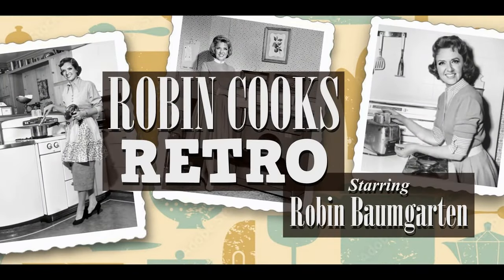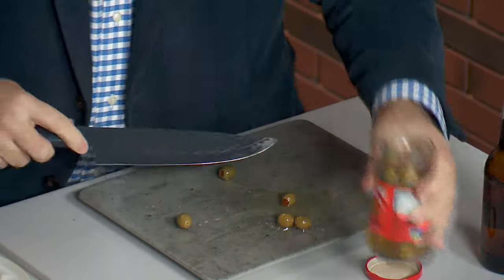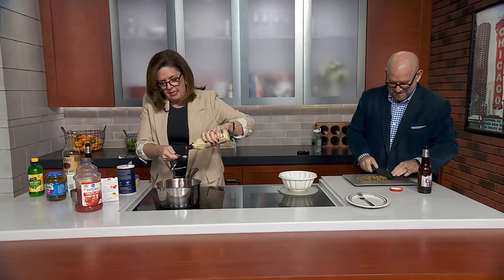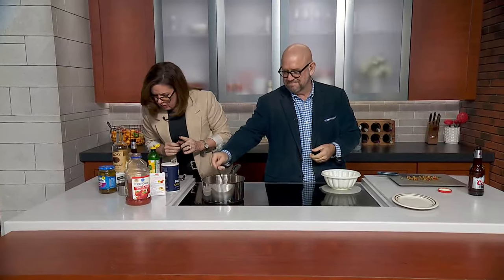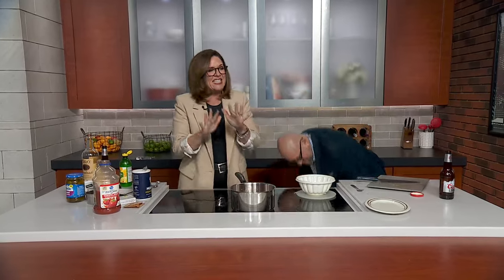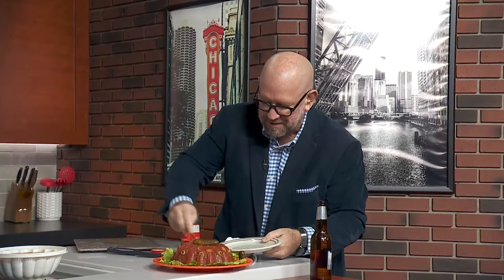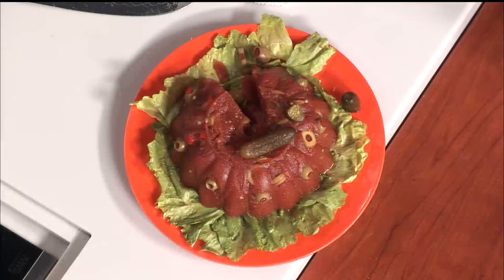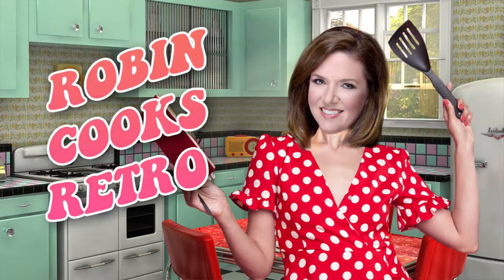Robin shares retro recipe for Bloody Mary Jello Mold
WGN Morning News’ Robin Baumgarten is back in the kitchen! She’s up to her old tricks with some retro recipes.